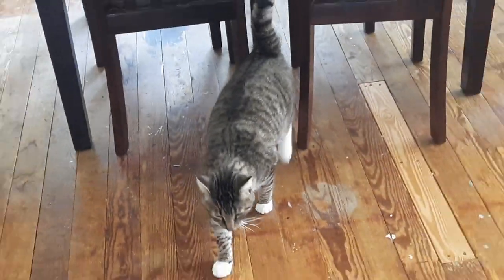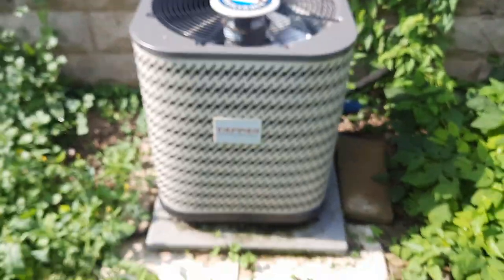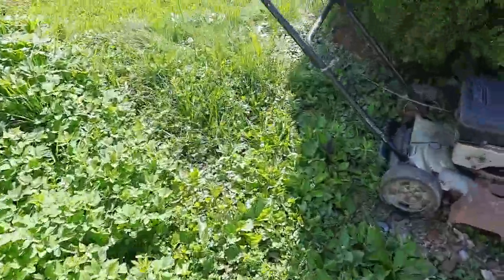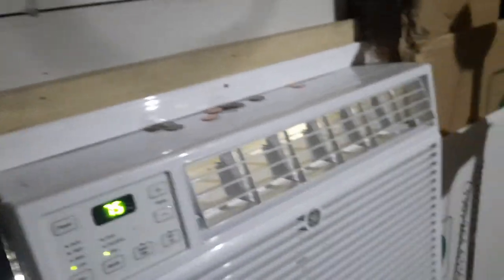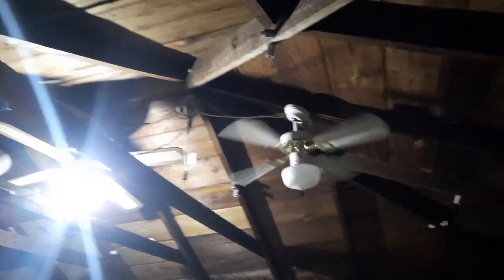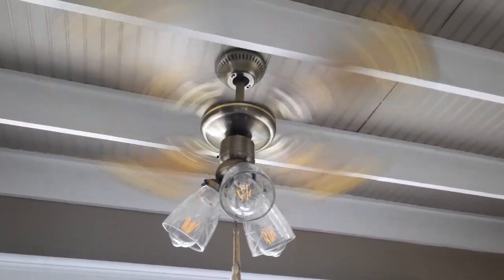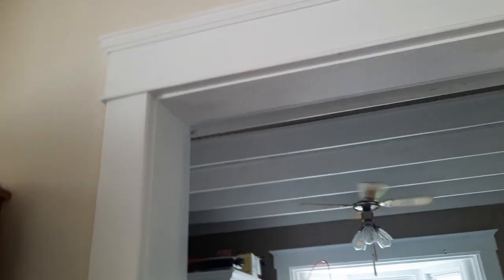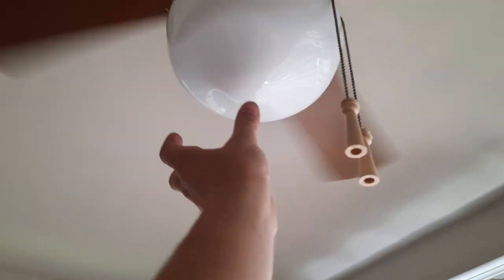moop's birthday, HVAC, and kitchen ceiling fan stuff